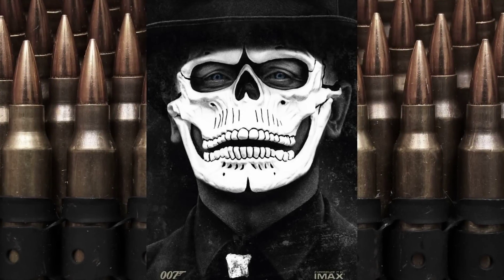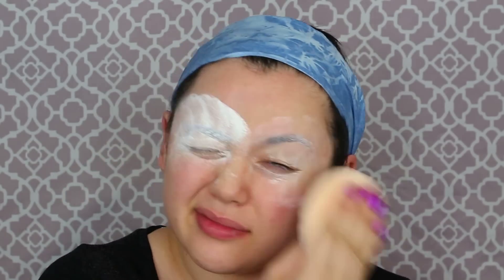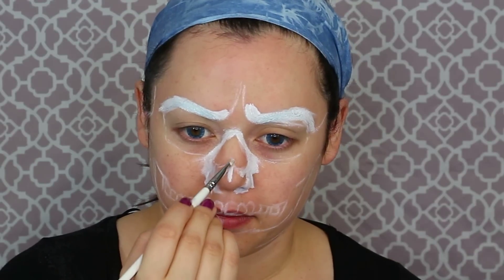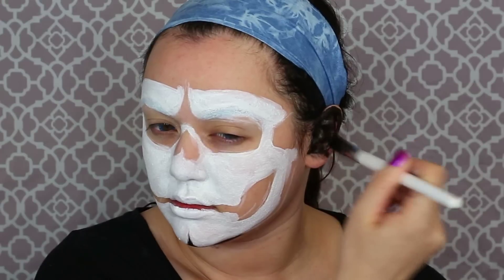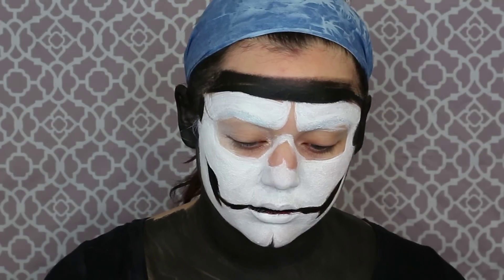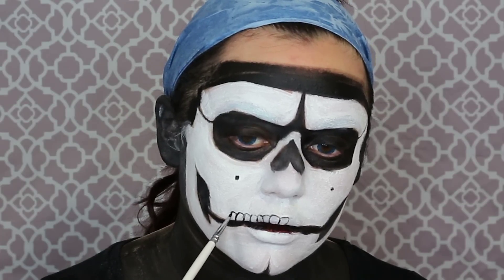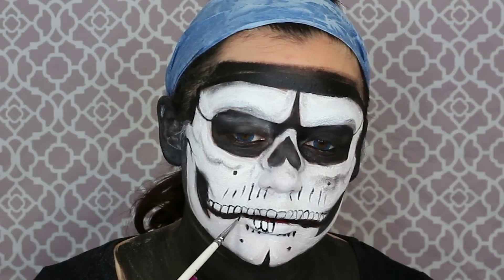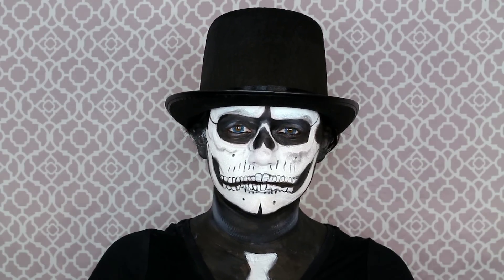007 SPECTRE SKULL MAKEUP TUTORIAL!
purple glue stick
baby powder
White and Black Cream Paint (i used Ben Nye Wheel http:/
black and white aqua paint (i used wolfe brothers
black liquid or gel liner (i used tartiest clay liner
black matte eyeshadow (i used makeup geek corrupt and rimmel scandaleyez for inner eye liner

FOLLOW ME »